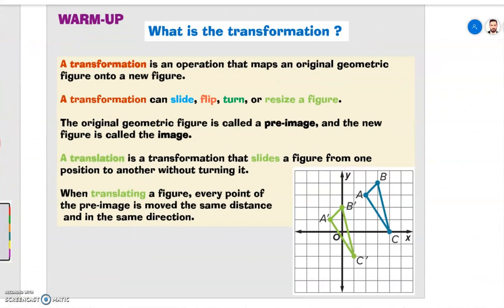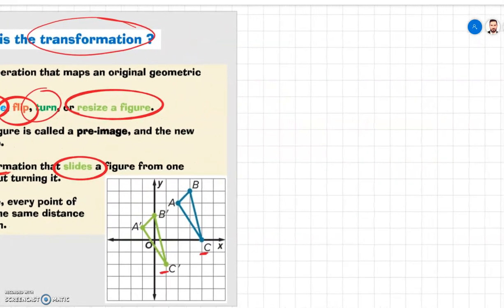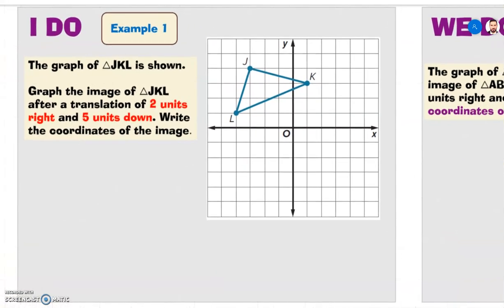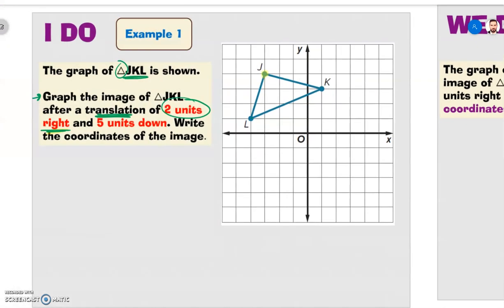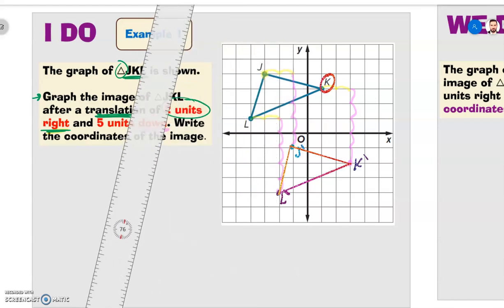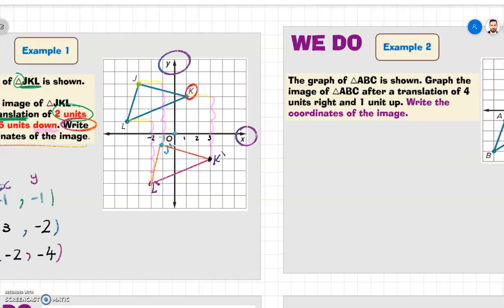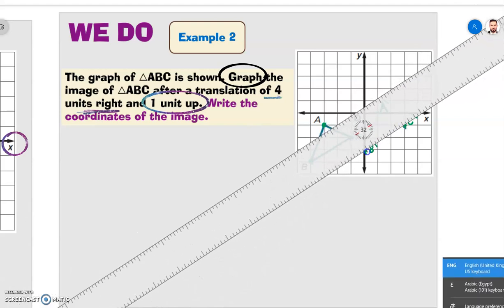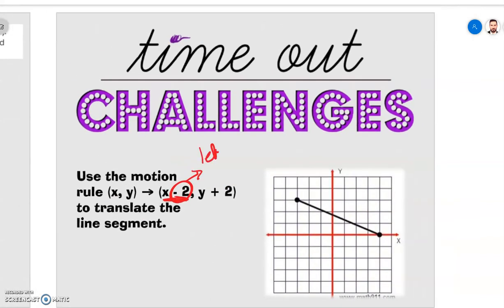Gr8 Math- Transformations - Translation- Chapter 7 McGraw Hill